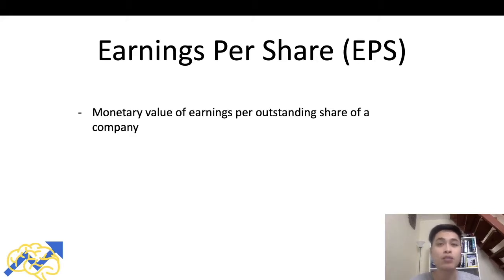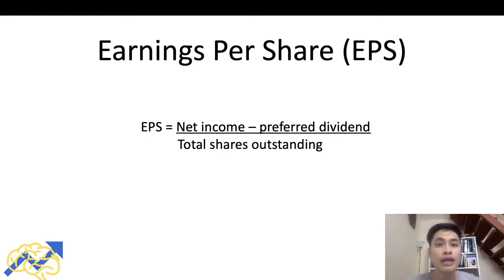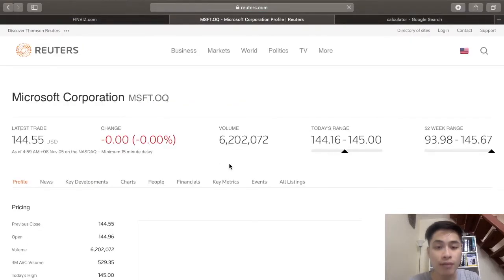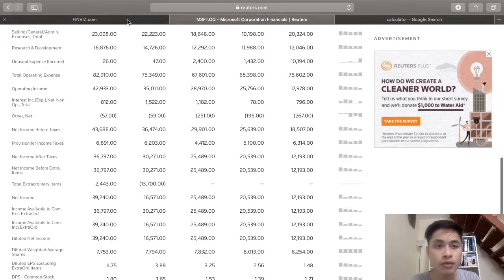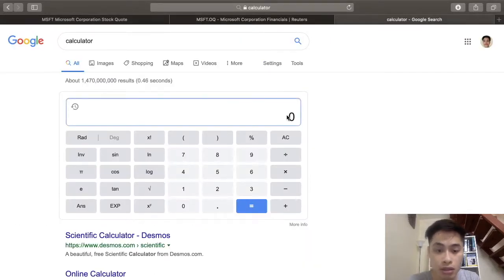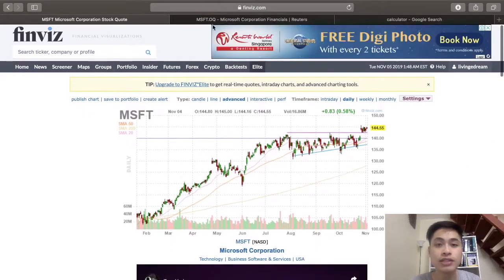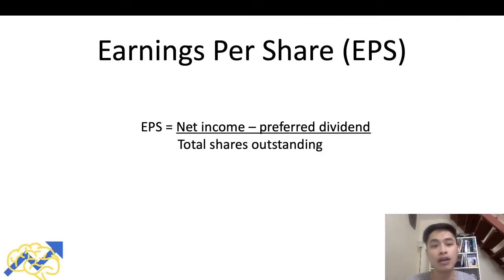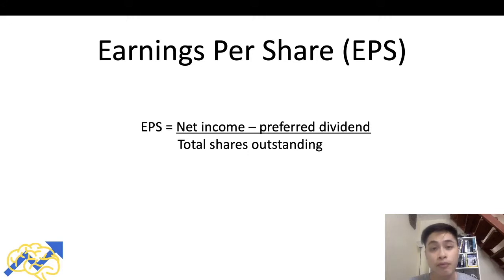Earnings Per Share For Beginners Explained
How do we use earnings per share as beginners in investing and trading? It is not as complicated as you think. In this video, I will break down how to calculate earnings per share of a company and how we can get these numbers online, and how you can use the earnings per share of a company to determine its financial strength compare to its competitors.

TIMESTAMPS:
0:00 Earnings Per Share for Beginners Explained
0:36 What does Earnings Per Share Mean
1:06 How to Calculate Earnings Per Share
1:27 How to Use Earnings Per Share